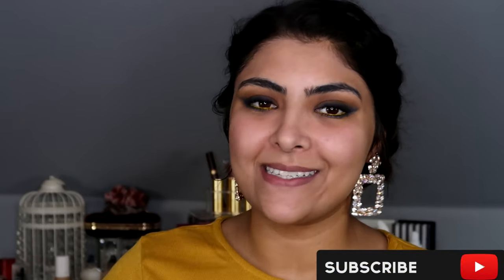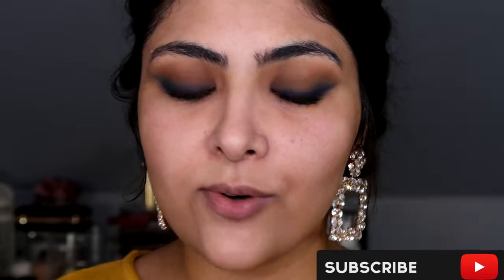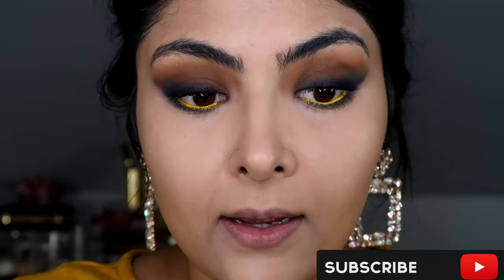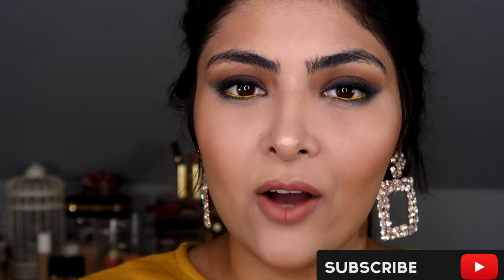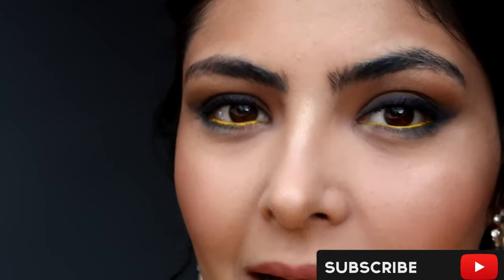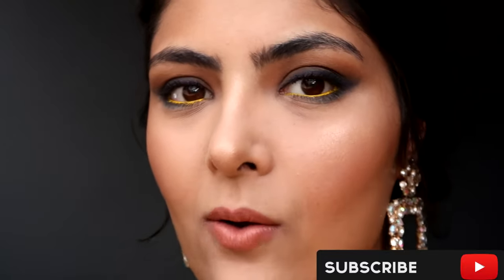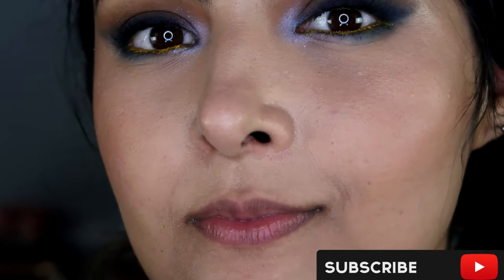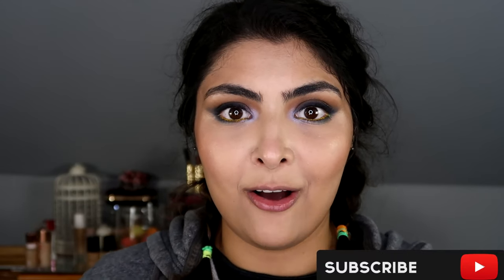NEW Makeup Revolution conceal & fix setting powder. Review & 8 hour wear test! WATER RESISTANT??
Today's video is a demo and wear test of the brand new  Makeup Revolution conceal & fix setting powder! I got mine in the shade light pink, I wore it for 8 hours including a very sweaty gym session.

On my face in this video

Base
elf 16 hour camo concealer in tan walnut
makeup revolution conceal and define concealer 6.5
Makeup Revolution conceal & fix setting powder in light pink

cheeks
the balm betty lou manizer
makeup revolution coral dream blush

lips
tom ford lipstick  name to be updated!

Eyes
Certifeye affinity 2 palette
ABH subsculture palette
Yellow eyeliner colourpop gel eyeliner